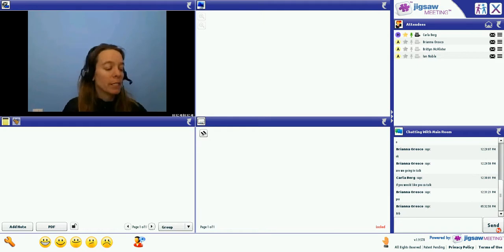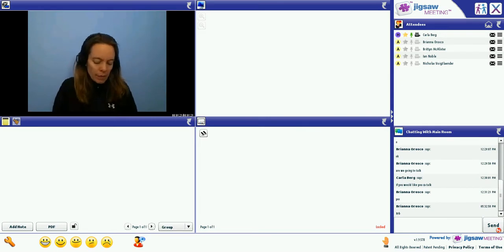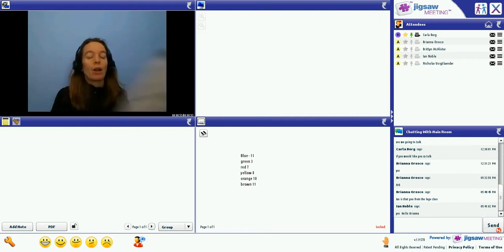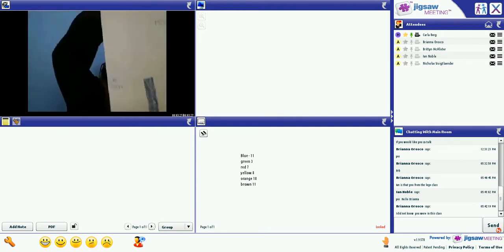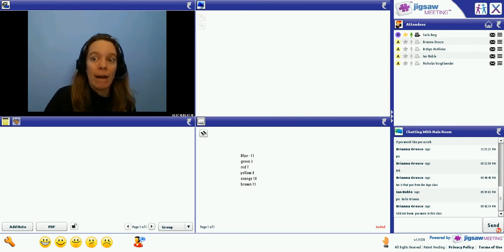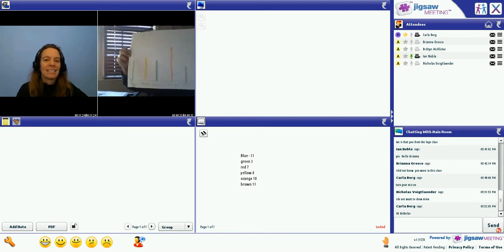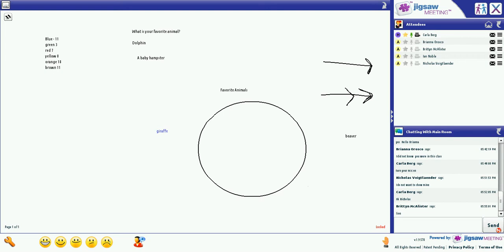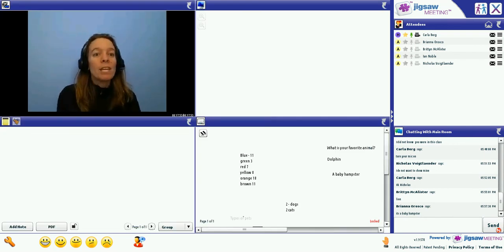7eac4bbc 18f7 4801 bfb8 daf09796284a 1421429491921